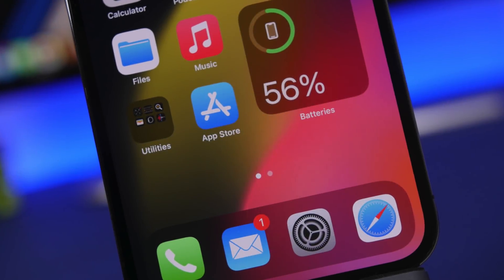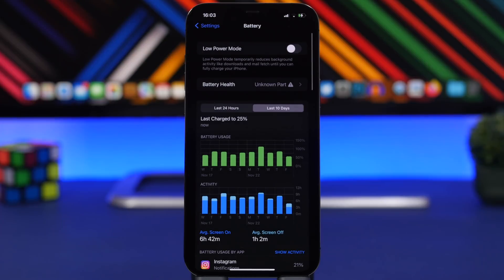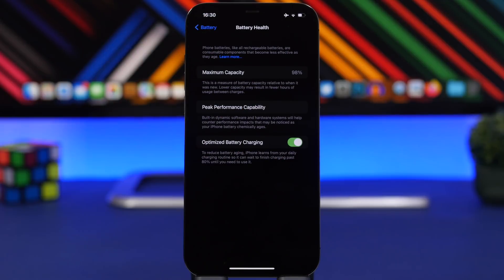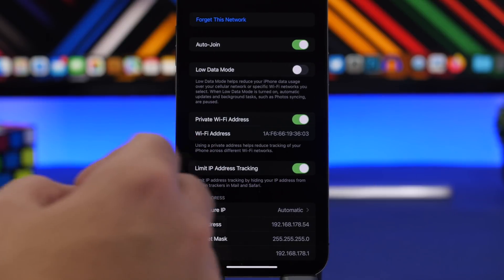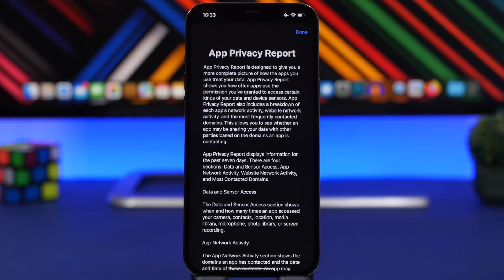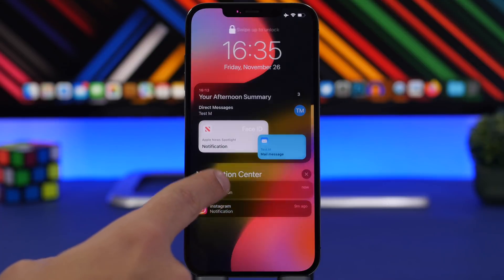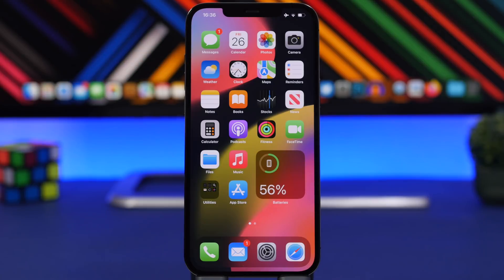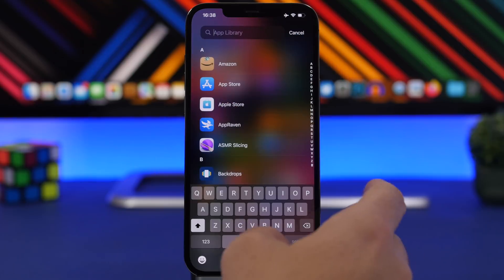iOS 15.2 Update Just Got a Lot BETTER !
iOS 15.2 update just got much better. iOS 15.2 will be released soon with big features and changes. iOS 15.2 is a big update bringing new big features to iOS 15 and even more features are being discovered on iOS 15.2.

In this video you can learn about the big new features coming to iOS 15.2 as well as the release date of this update.